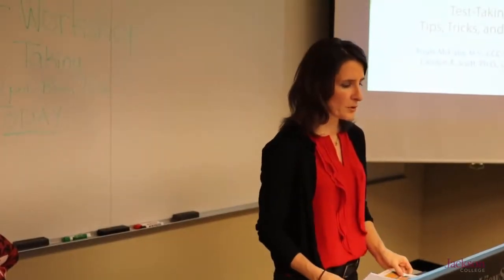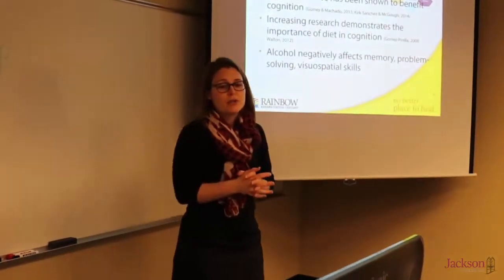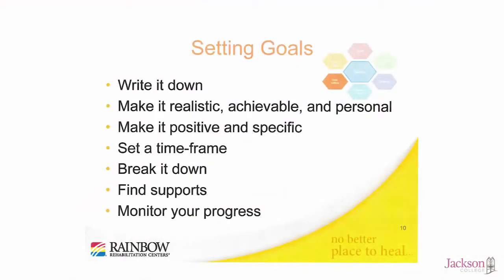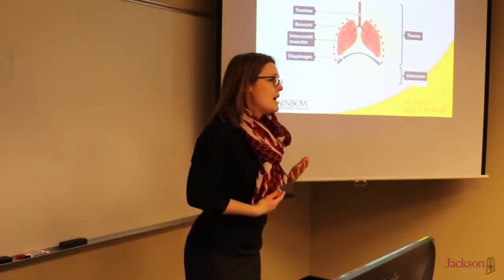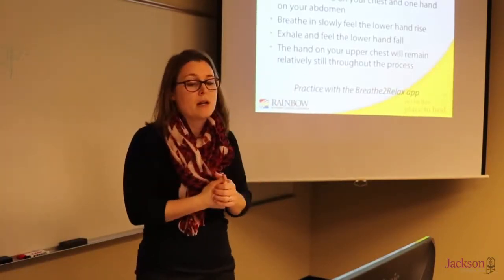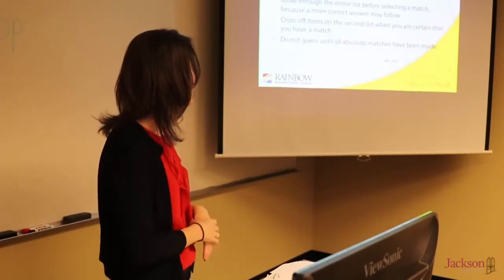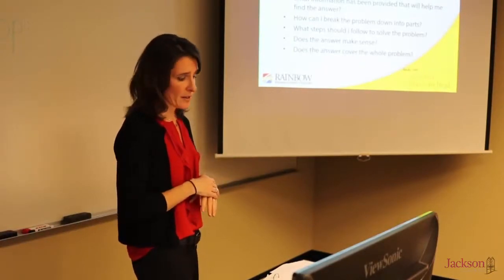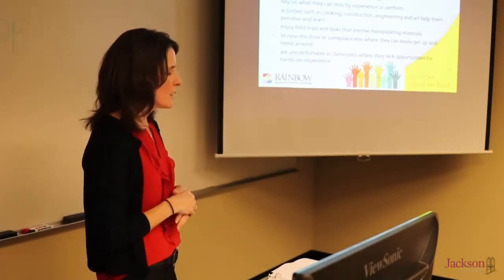Jet Power Video 2: Study Tips